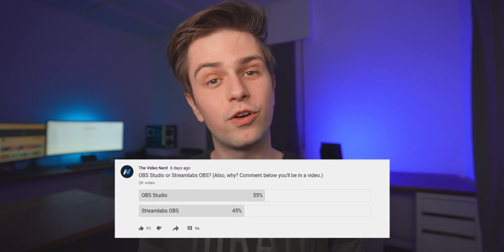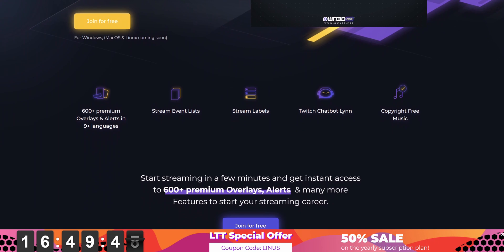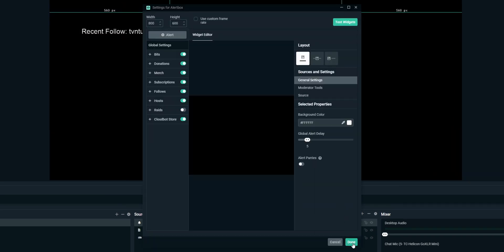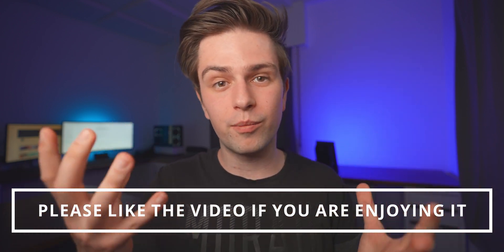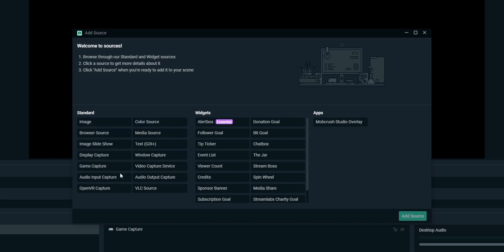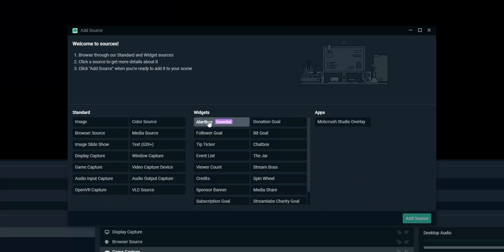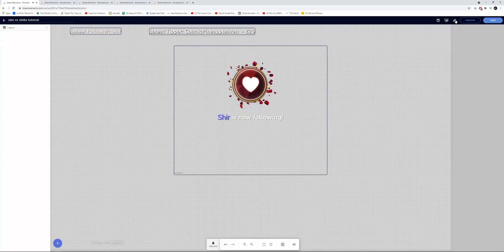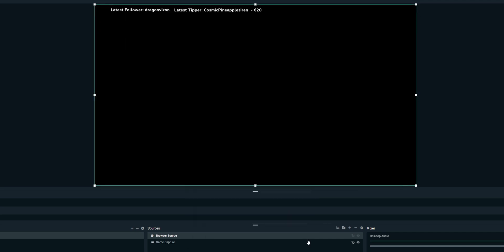Did You Choose The Wrong Program? (OBS Studio vs Streamlabs OBS)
Let's compare OBS Studio vs Streamlabs OBS so we finally learn who wins in the obs vs slobs debate.

⭐ PC BUILDS ⭐